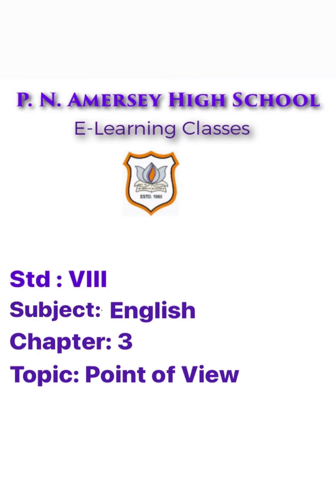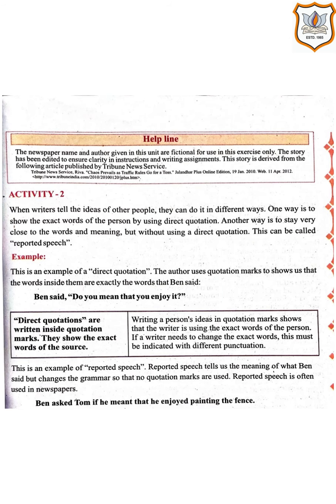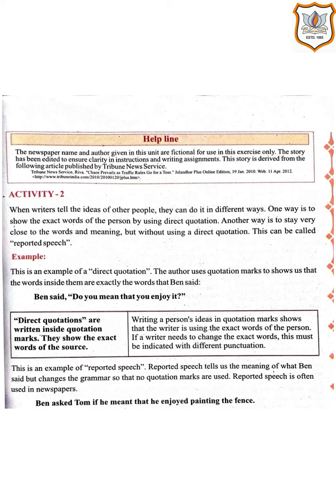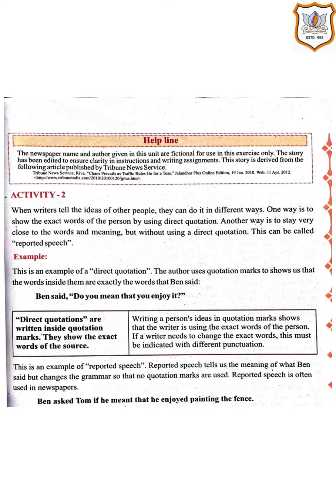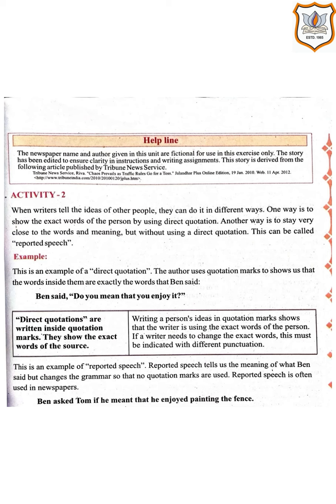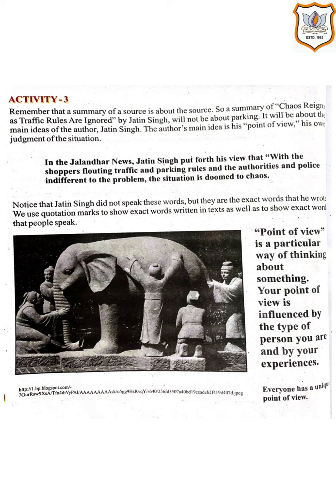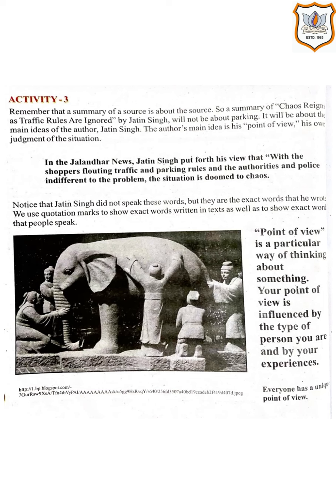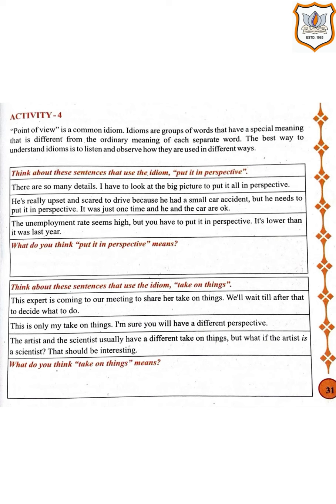Std VIII ENGLISH CH-3